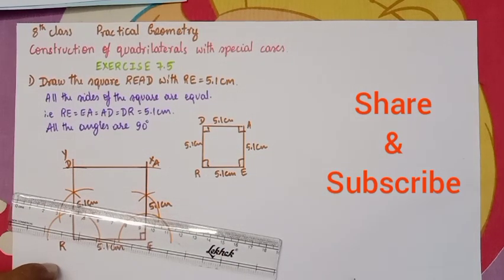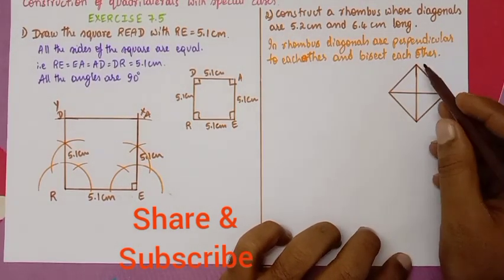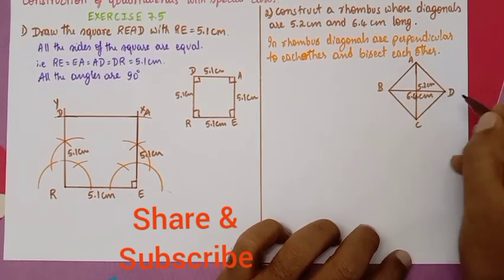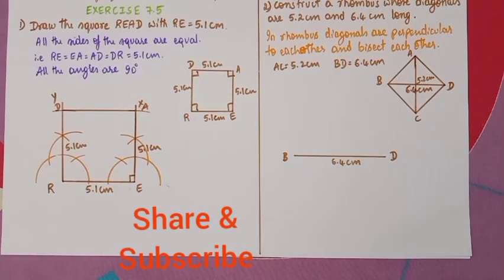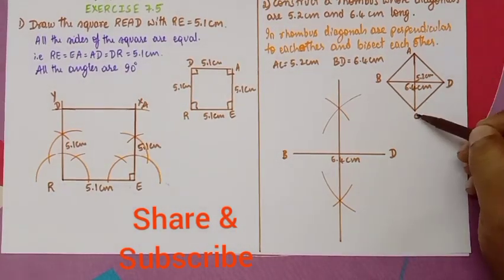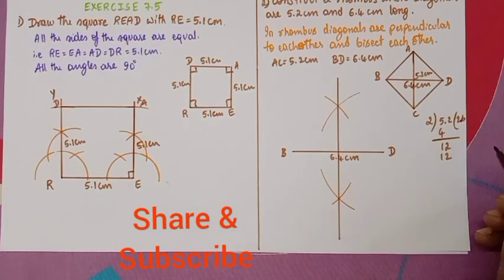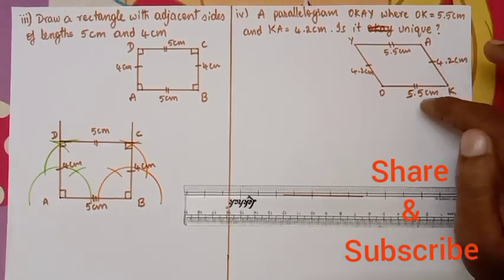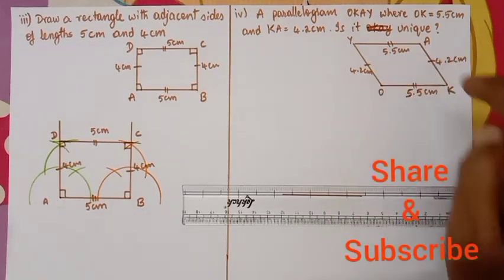Practical Geometry. Construction of quadrilateral. Exercise 7.5 All Constructions of class 8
Practical Geometry. Construction of quadrilateral (special cases). Exercise 7.5 All Constructions of class 8